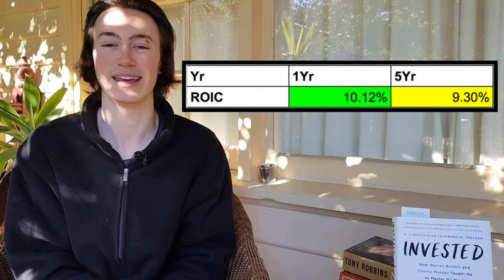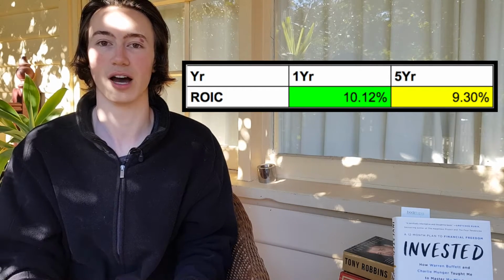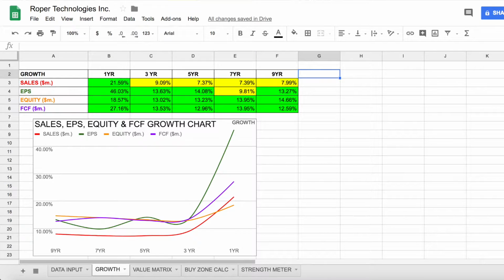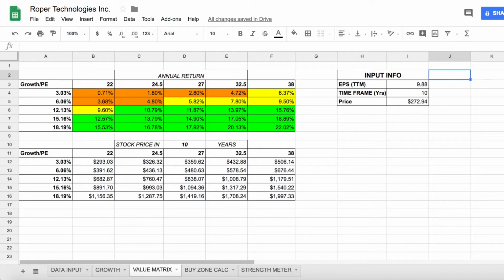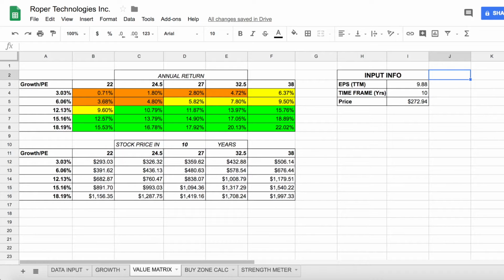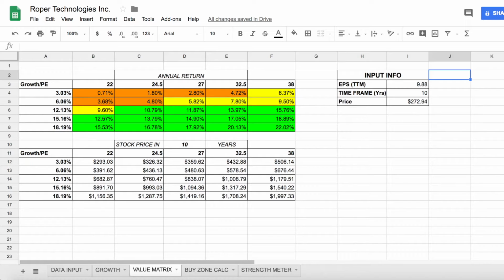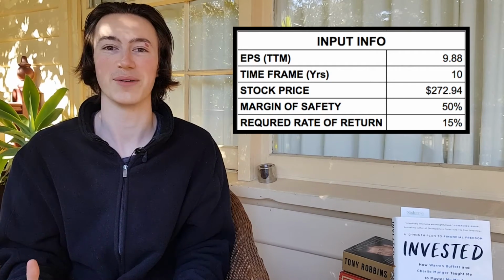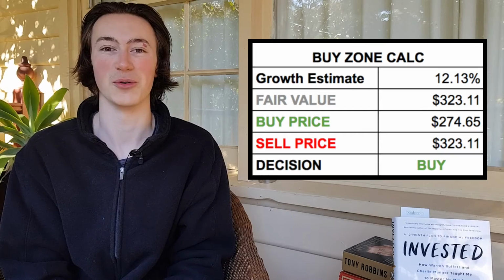Roper Technologies (ROP) Stock Analysis 2018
In this video I analyse the US stock Roper Technologies, Ticker: ROP. This company has amazing numbers and is potentially a buy in 2018!